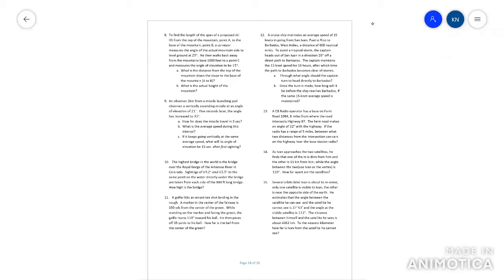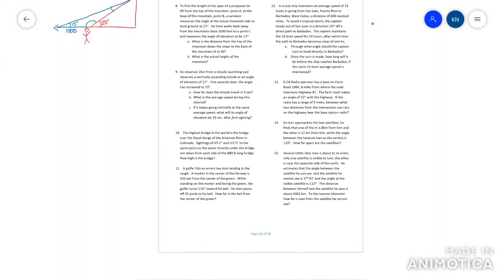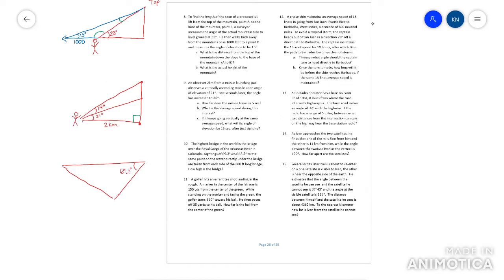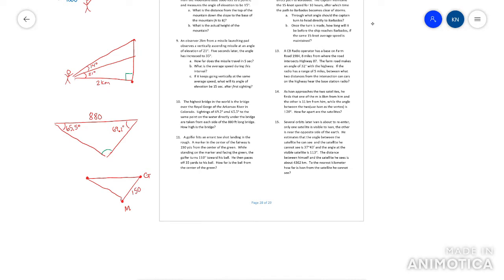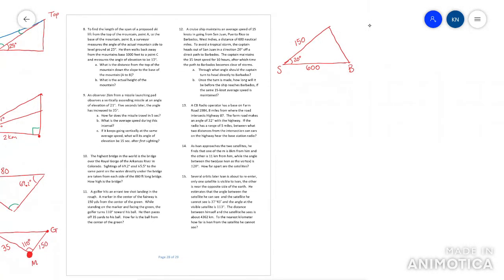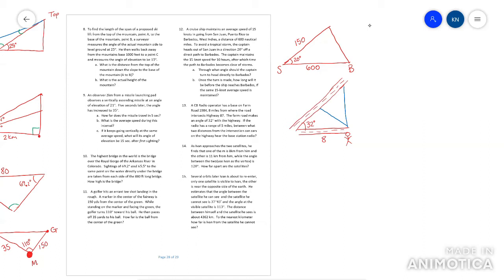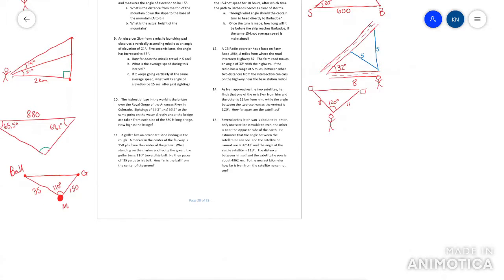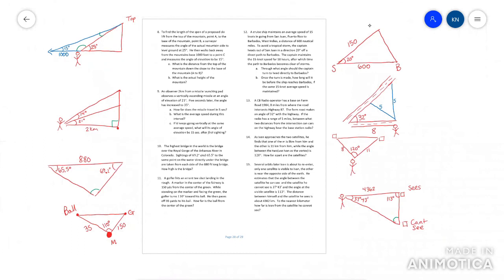Draw Triangles From Word Problems Part 2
How to draw triangles from word problems part 2.